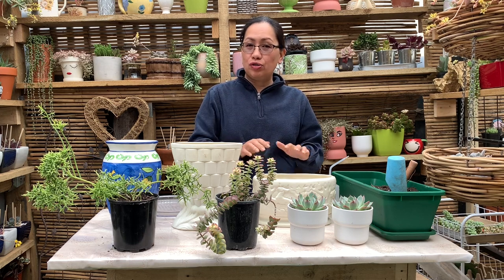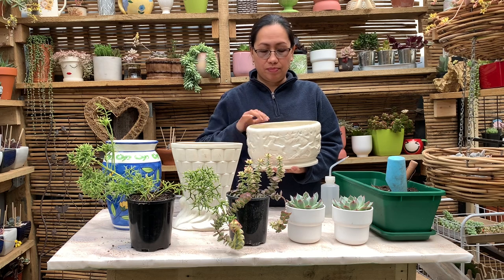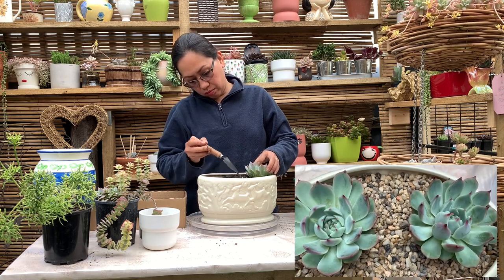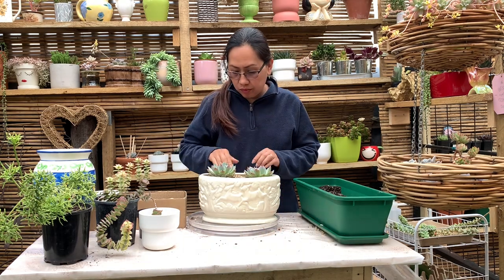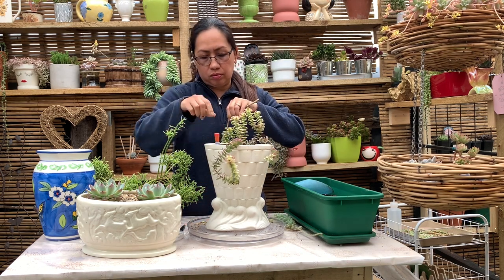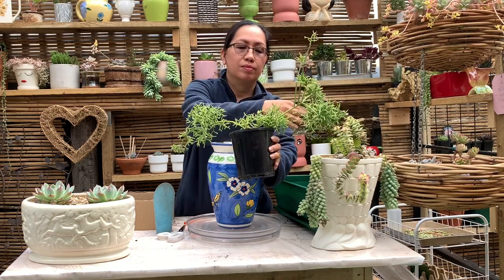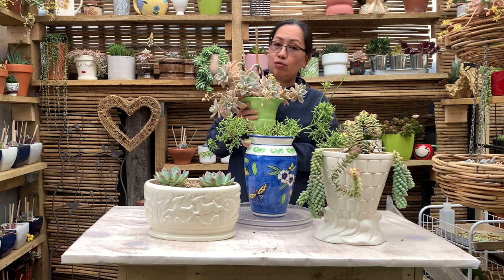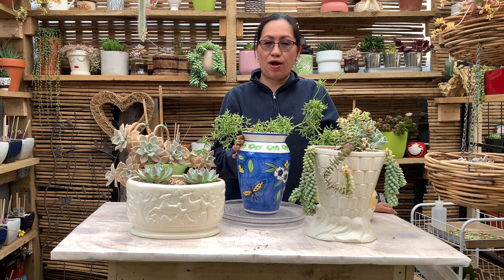Succulent Potting inexpensive way ( Stylish and Beautiful)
Hi guys this video is all about using pots from second hand shop it’s inexpensive but beautiful. Come and join me .

▼ Copy & Paste ▼
♪ Marshmellow (Prod. by Lukrembo)